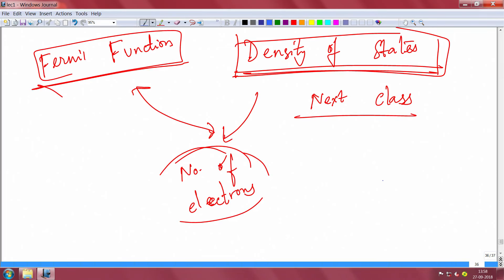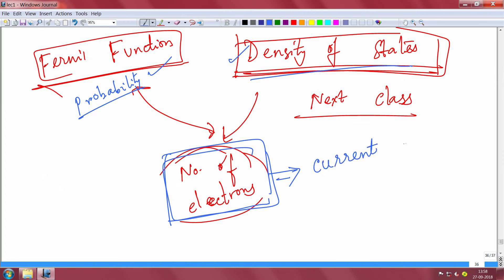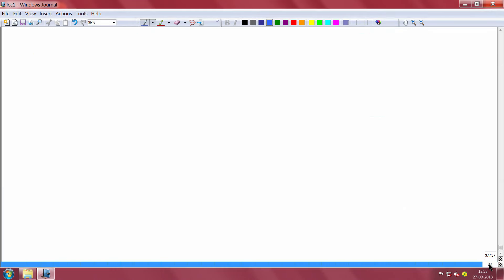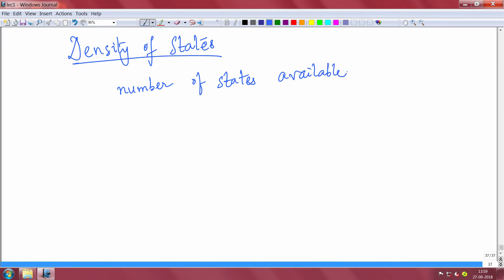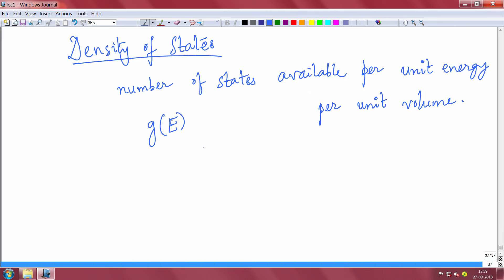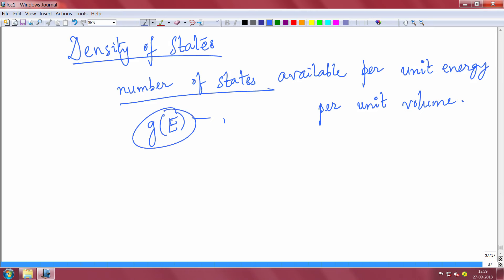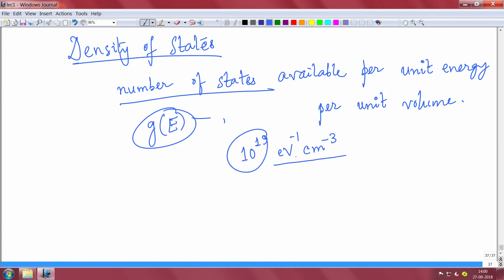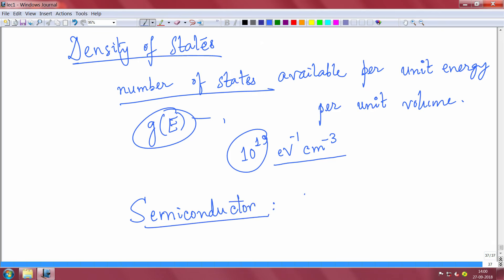Density of states